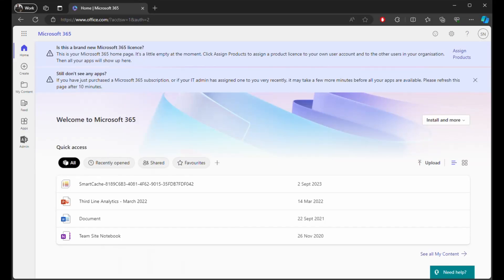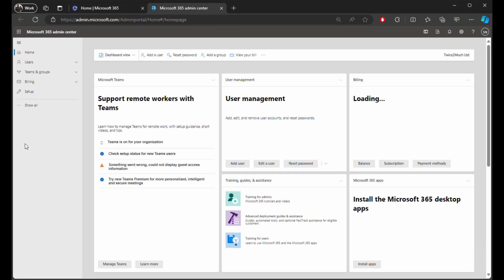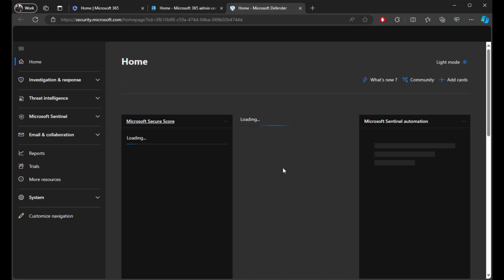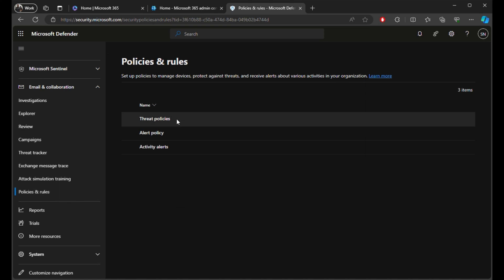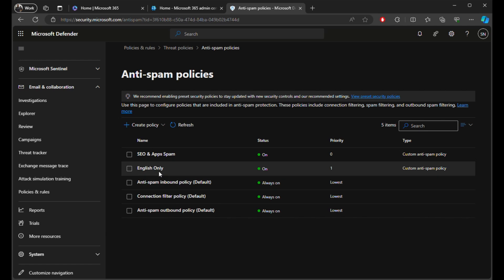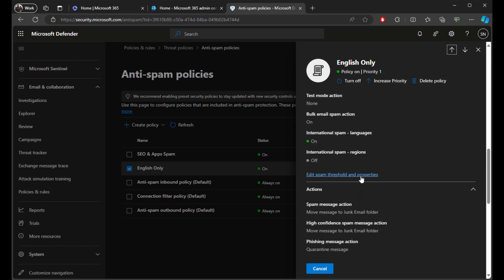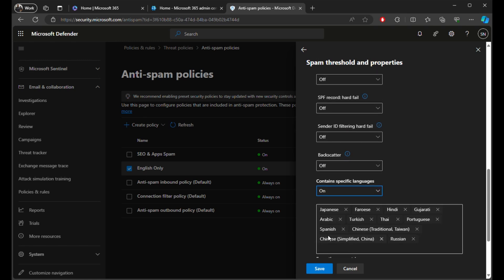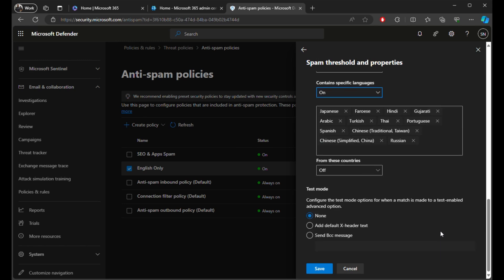Microsoft 365 / Office 365 Block Russian or Chinese Text